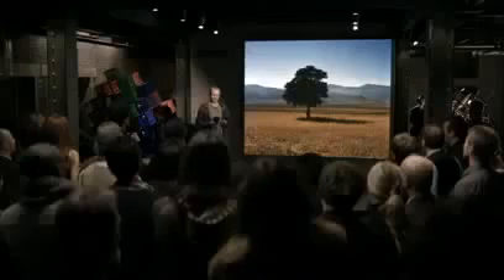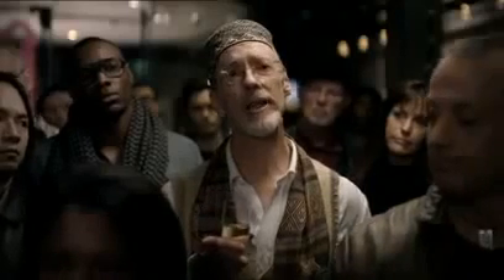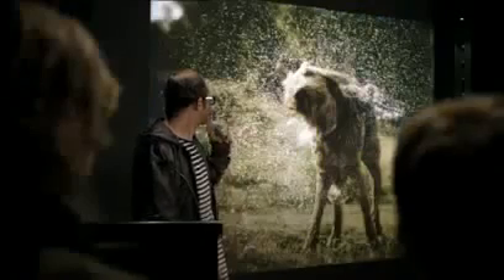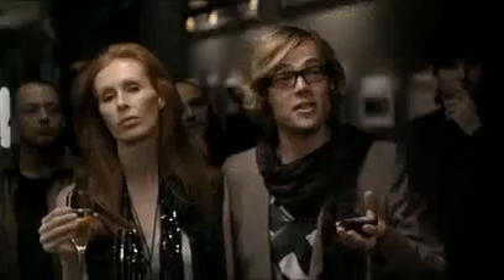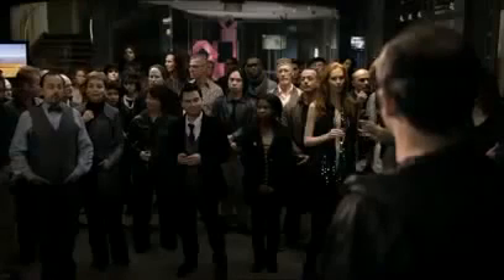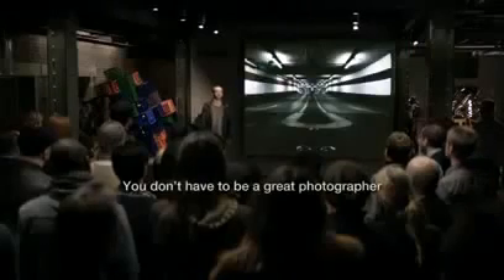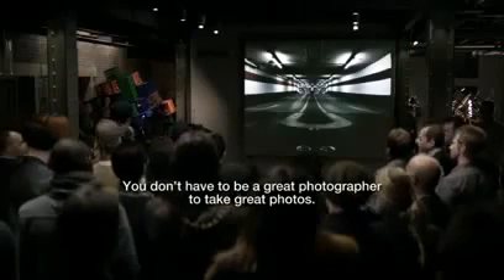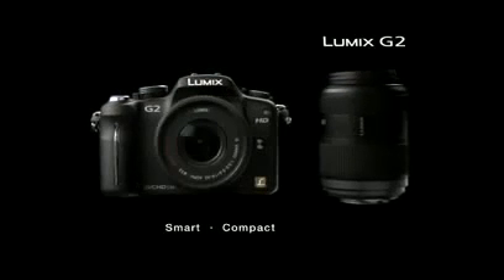ПРИКОЛЬНАЯ РЕКЛАМА Panasonic как можно из занудства сделать хорошо